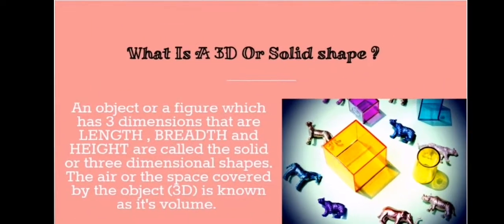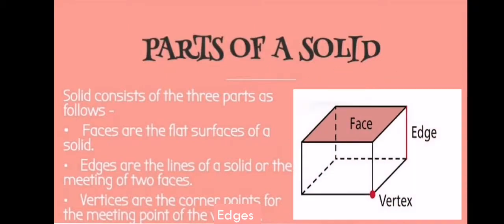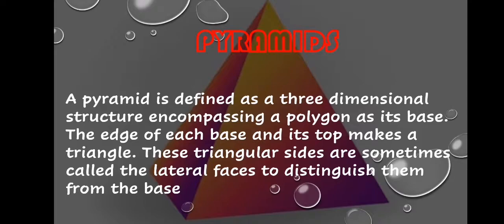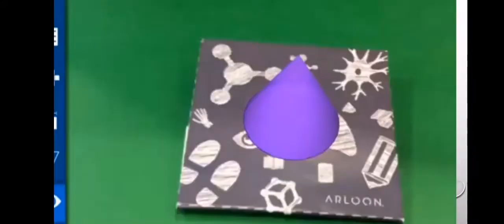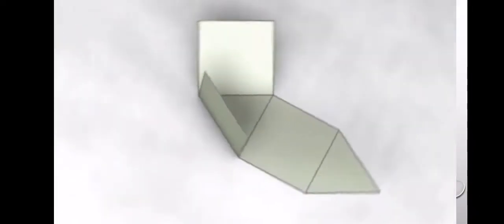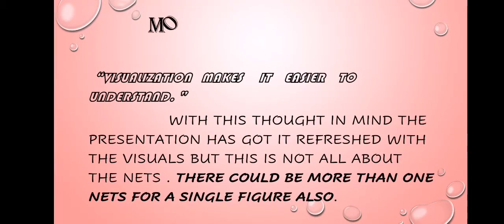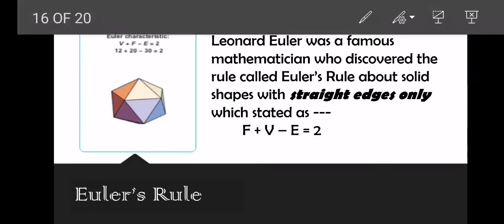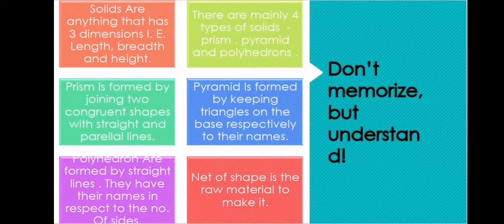Visualizing solid shapes class 8th full explanation. 😊 😊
Whole explanation of visualizing solid shapes.Will be uploading explained ppt's for specifically class 8th. Hope it will benifit all of you 🙂🙂